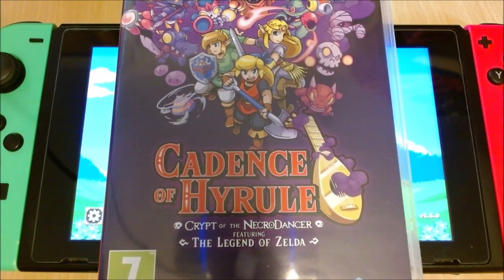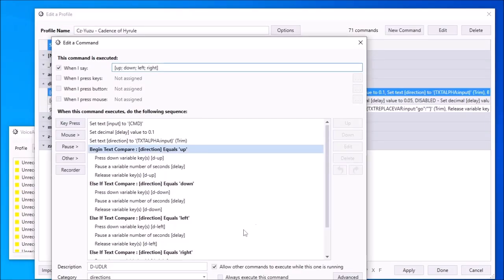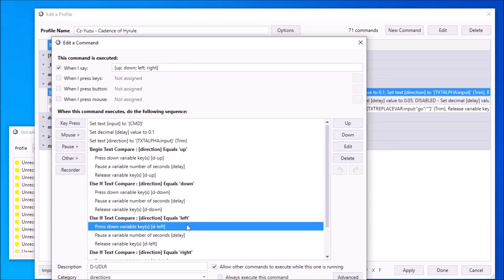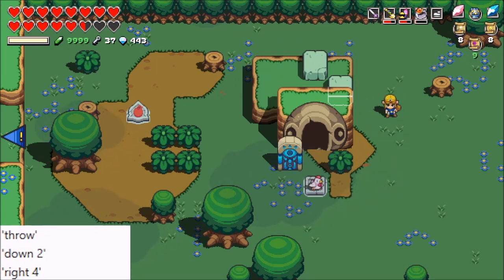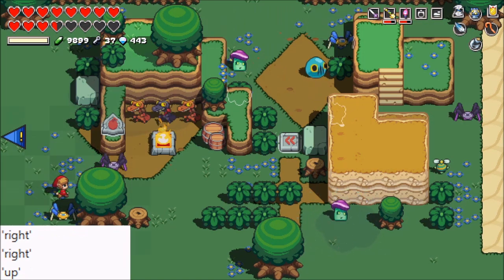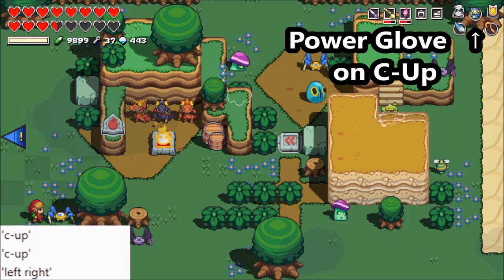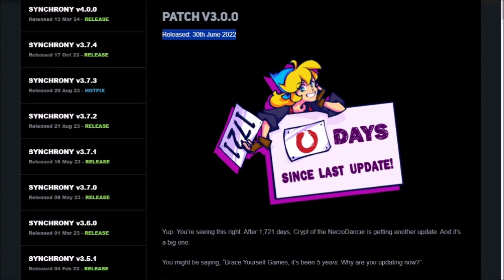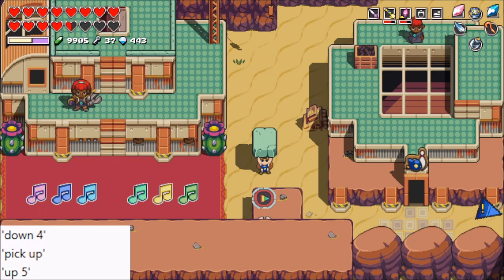Cadence of Hyrule voice-control tutorial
Covering the logistics of using VoiceAttack to play Cadence of Hyrule, including ranges of commands, unusual edge cases, trying to manage menus and abilities etc

Reference links
Cadence of Hyrule weapons